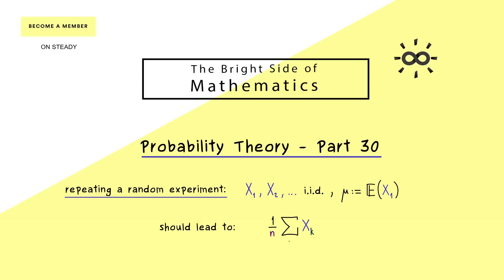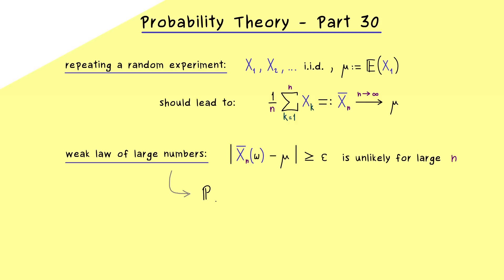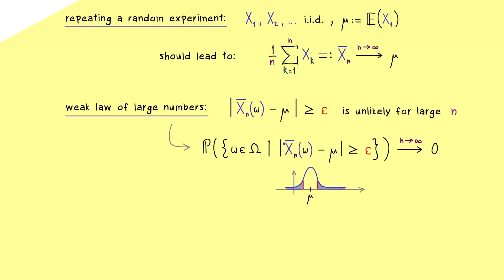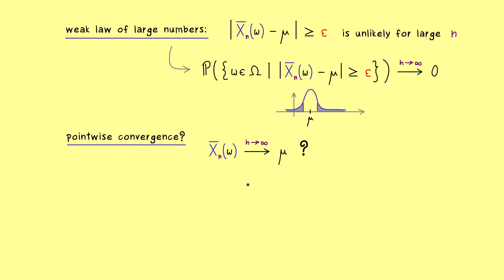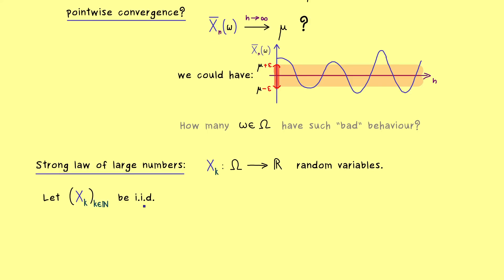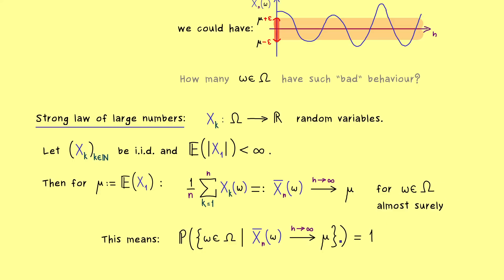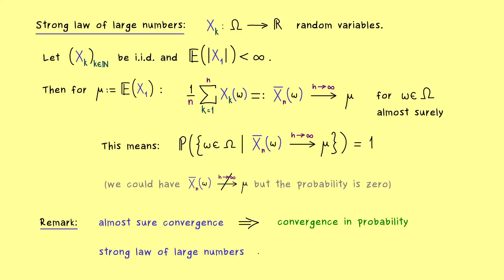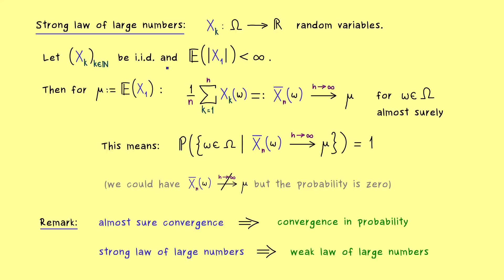Probability Theory 30 | Strong Law of Large Numbers